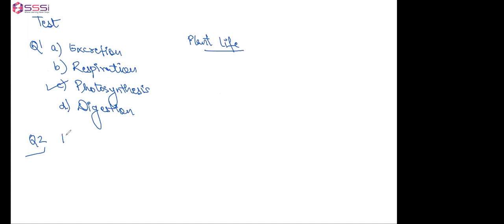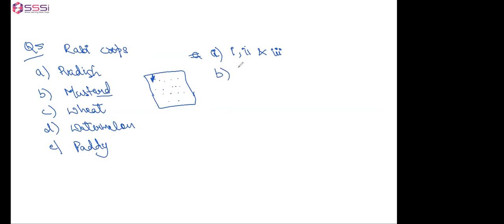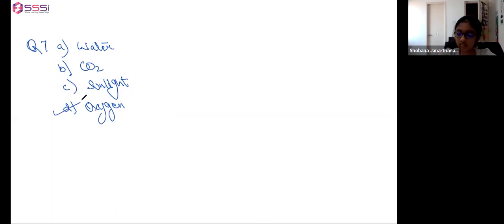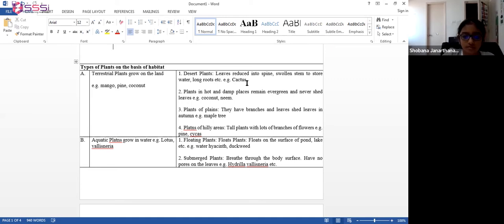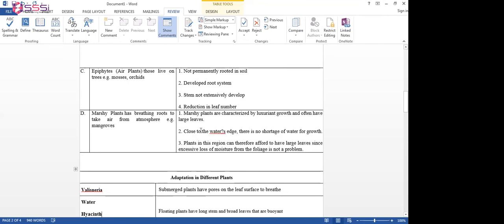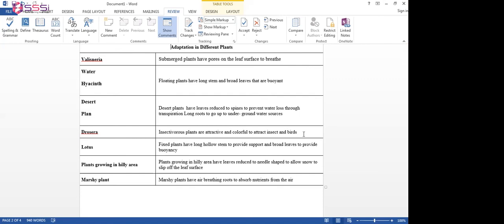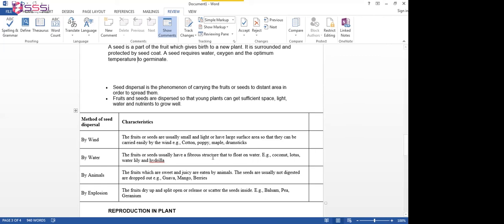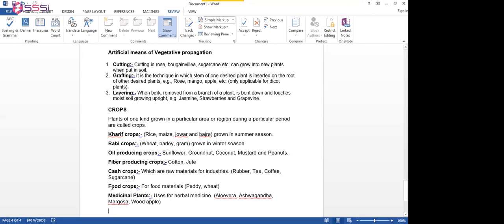Class 5th Science Plant Life